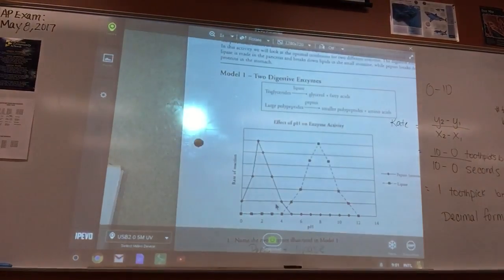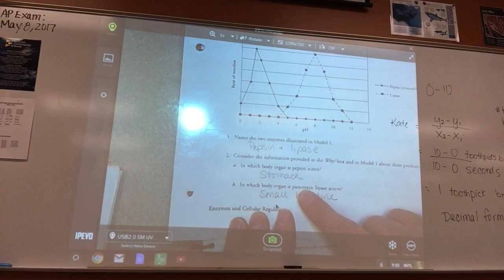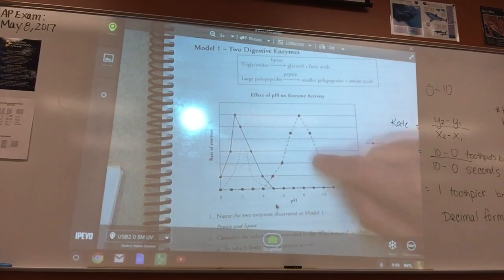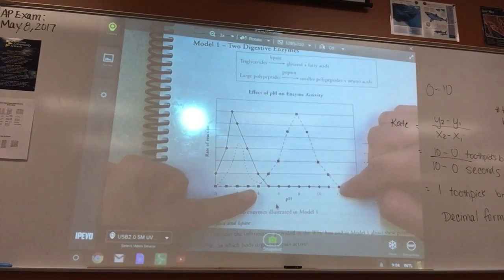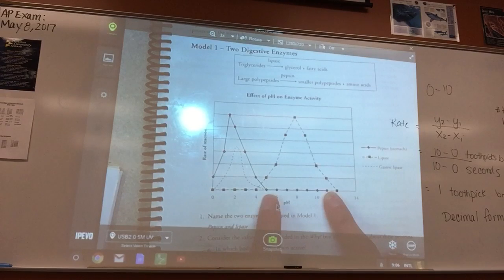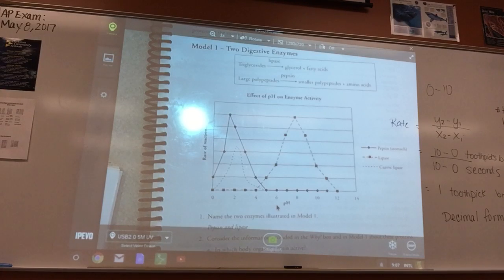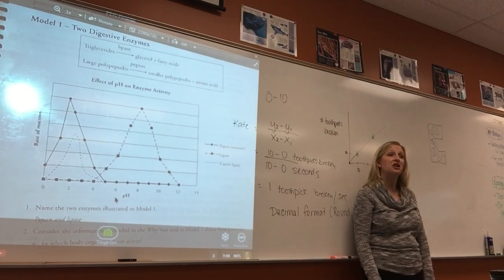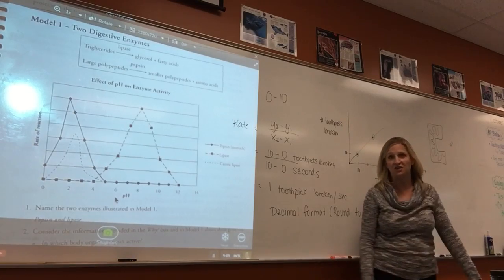10/26/16 AP Enzymes and Cell Regulation Packet